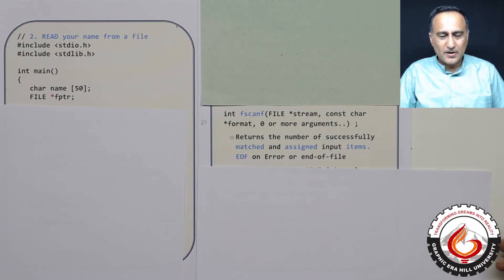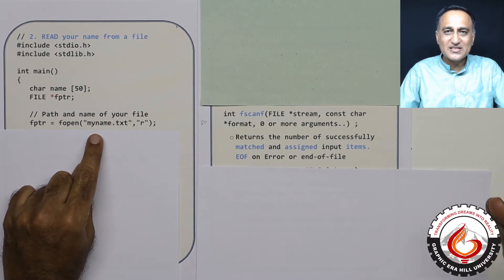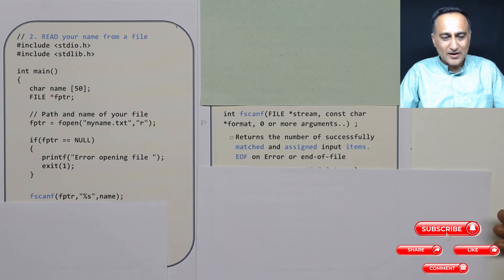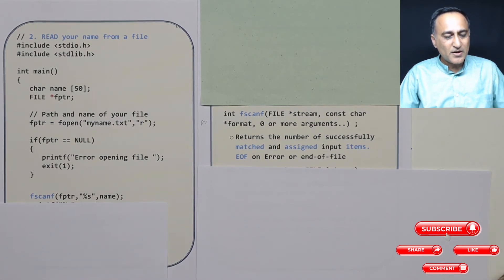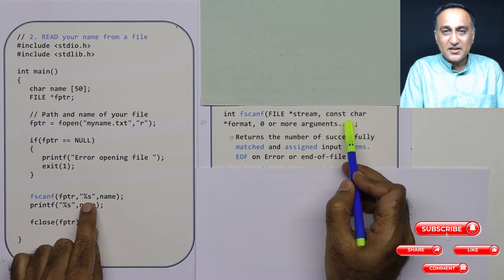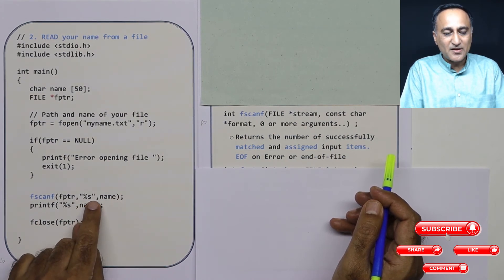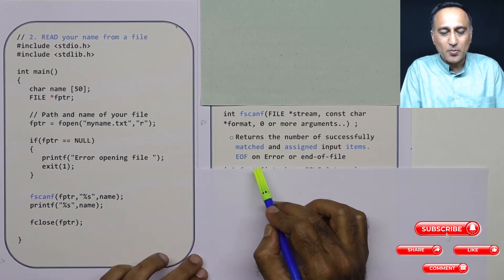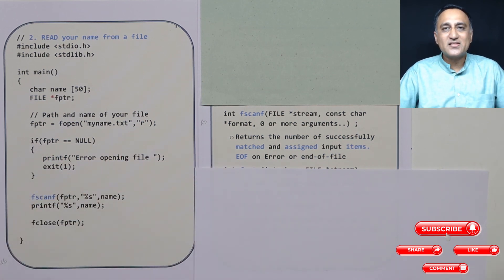fscanf() to Read a String